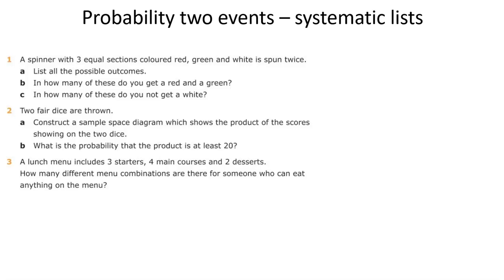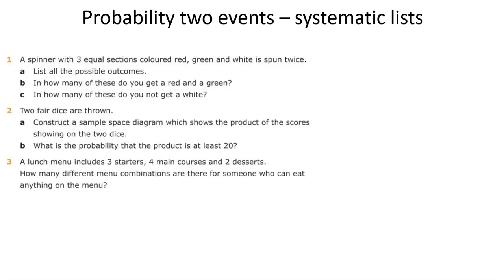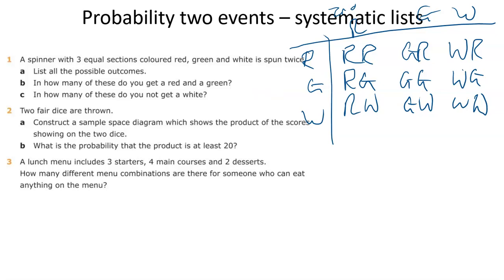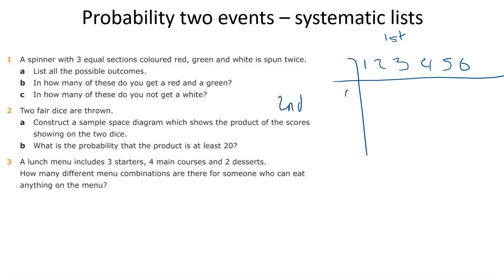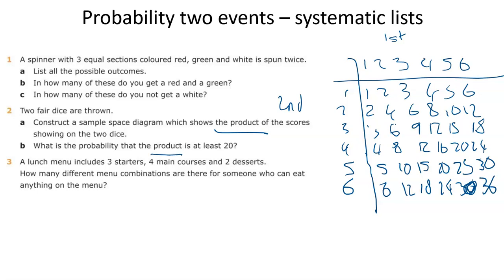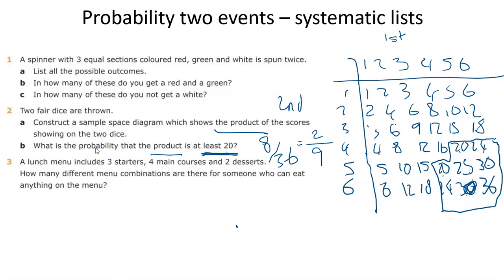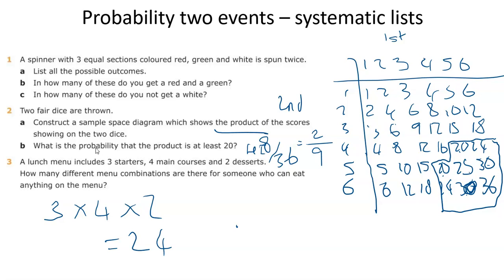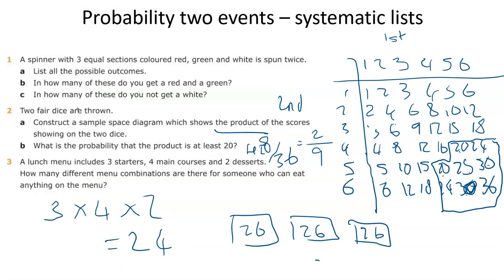Probability two events with systematic lists and sample space diagrams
some examples of using sample space diagrams and systematic lists to calculate probabilities of multiple events